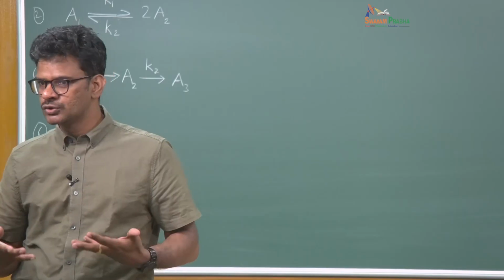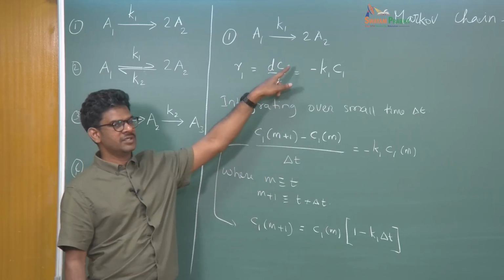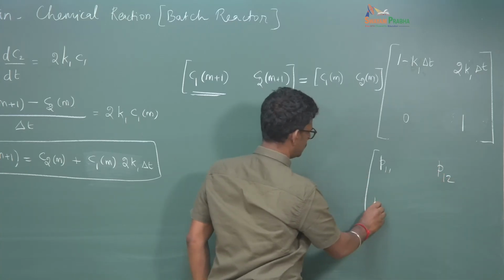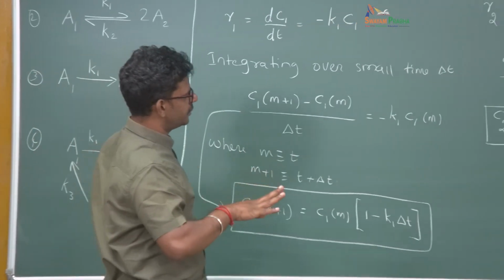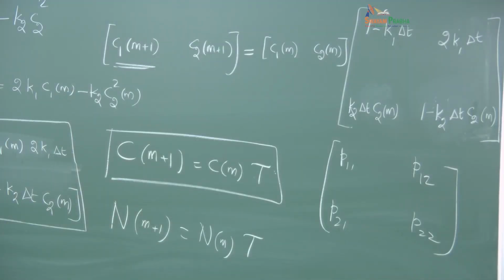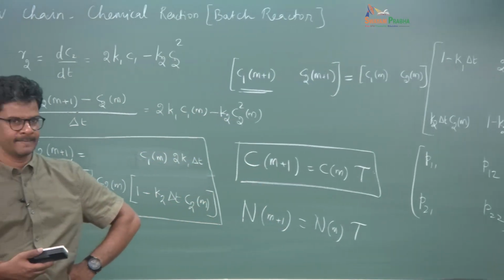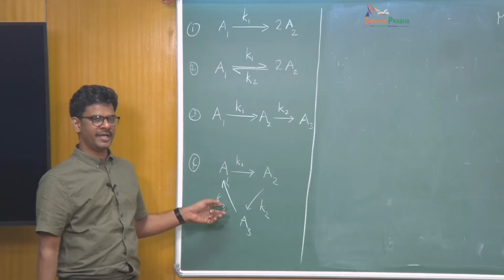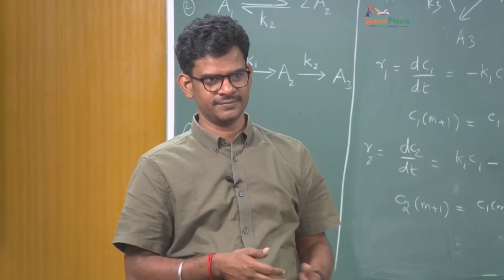Lec 25: Markov Chains - Chemical Kinetics